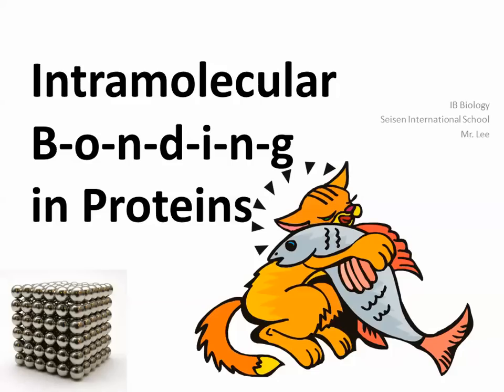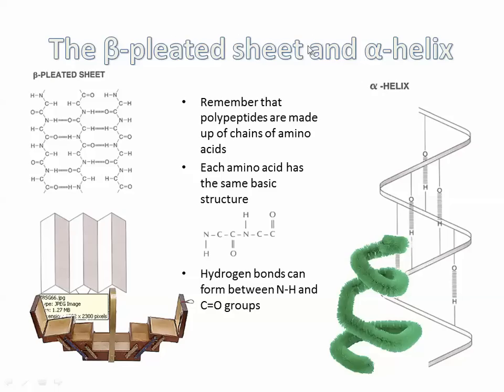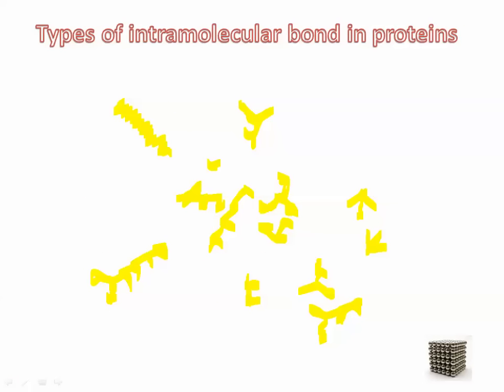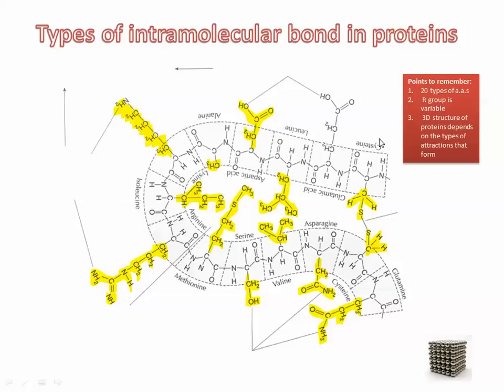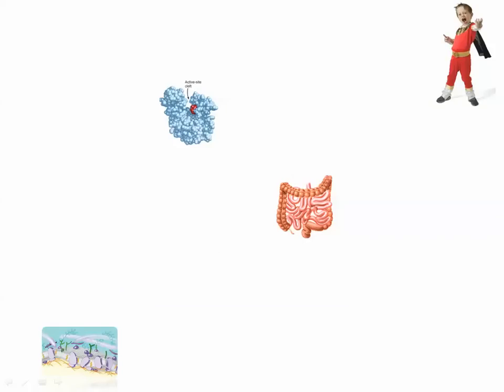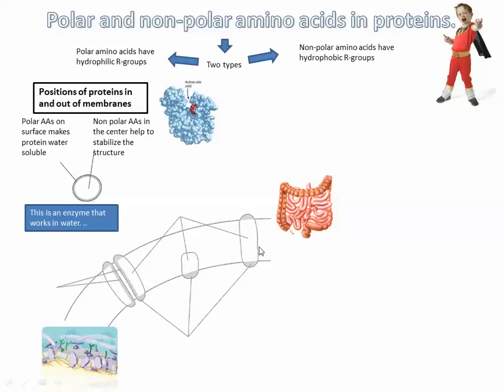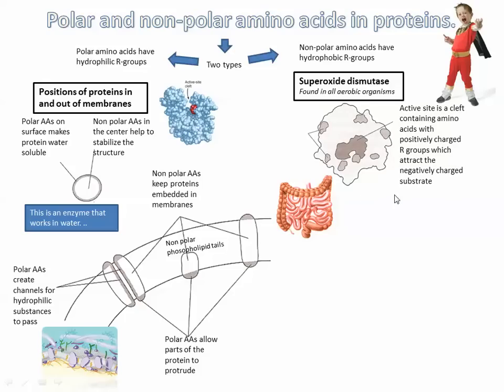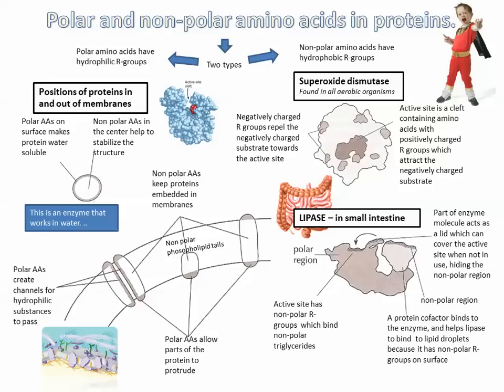Intramolecular Bonding in Proteins IB Biology